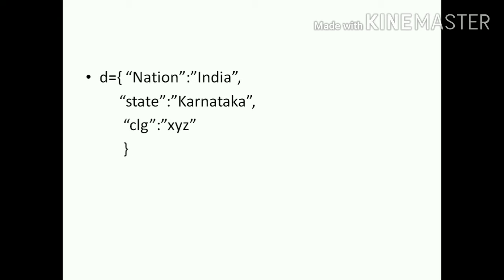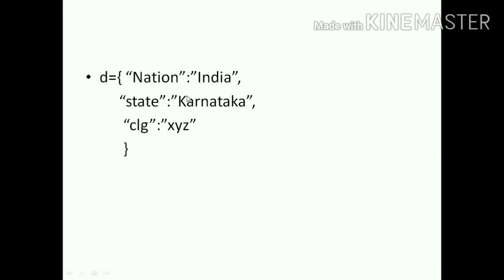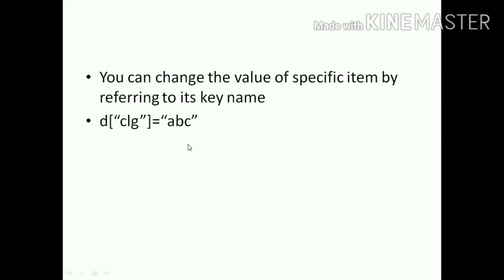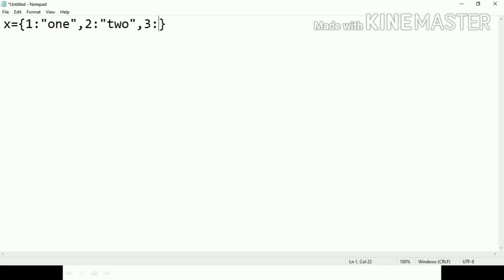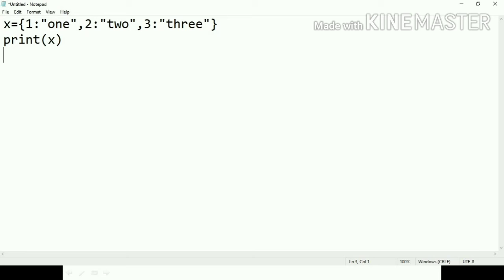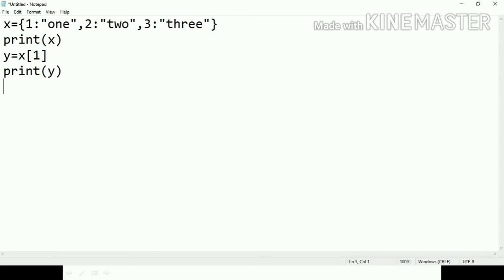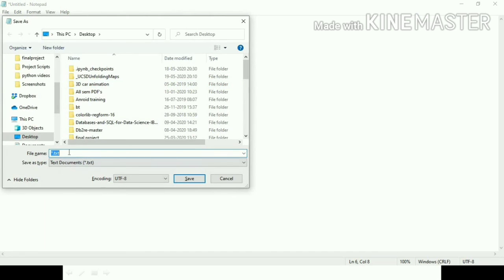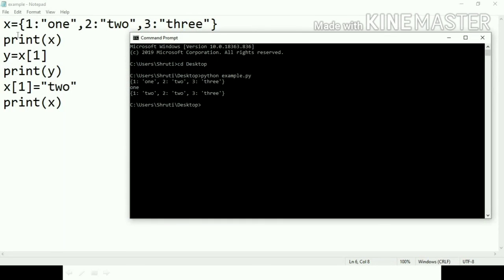Python for beginners|| Dictionary in python || get() || CodeWithSP Day 16